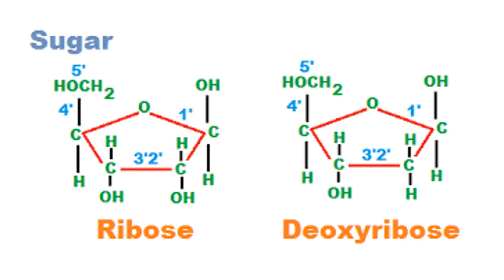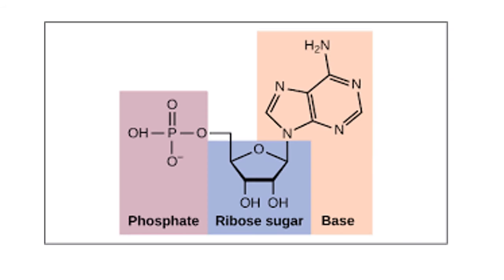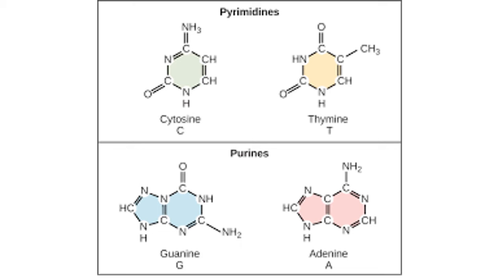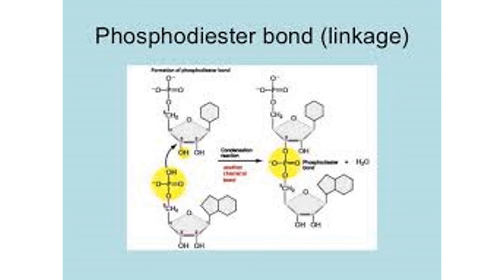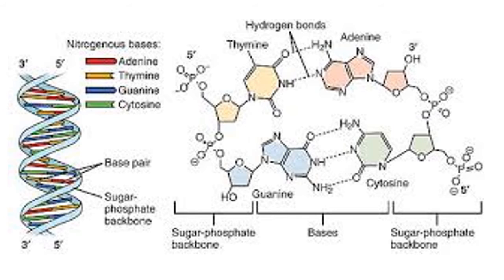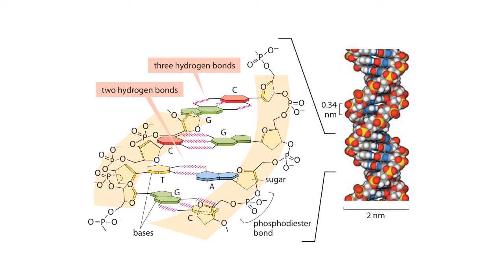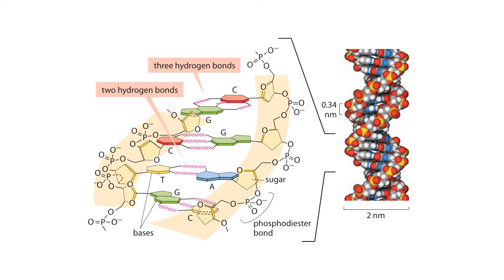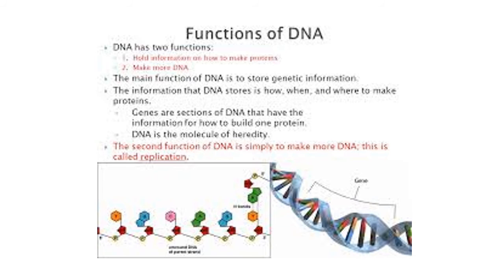pecha kucha dna structure and function